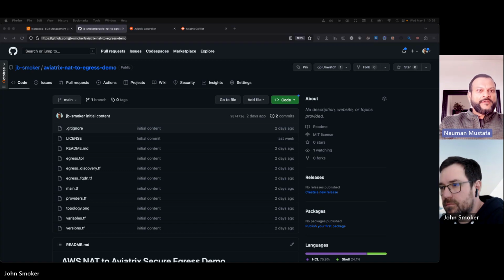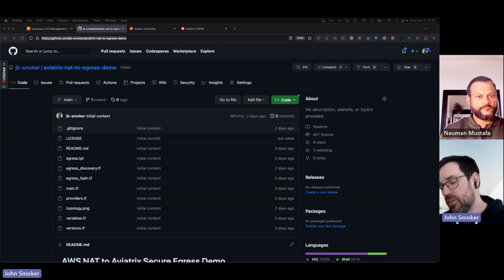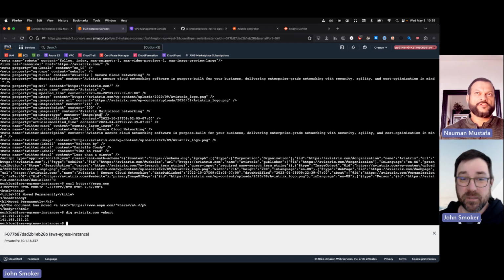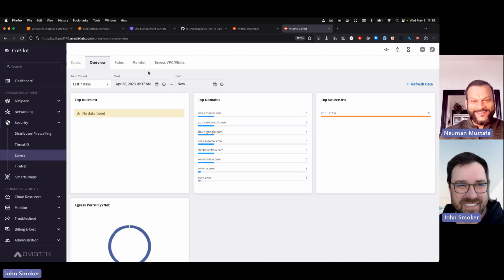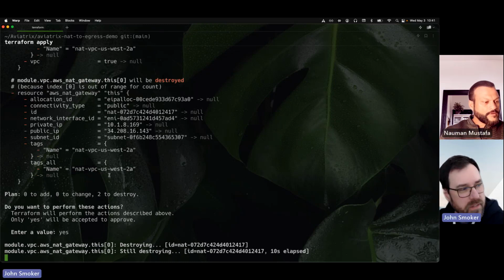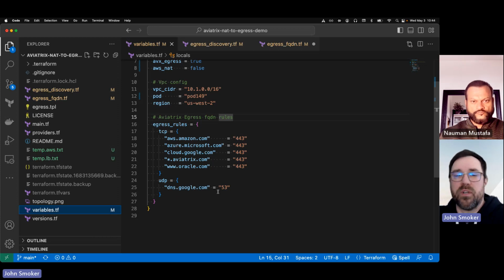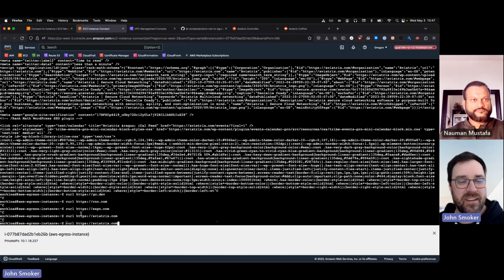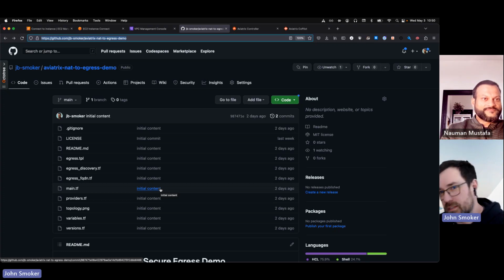Reduce NAT GW Cost with Aviatrix Secure Egress | Terraform Code Example